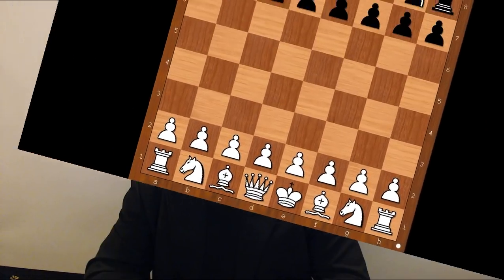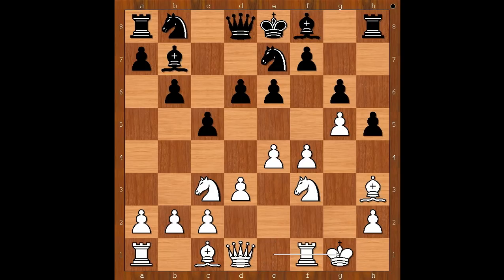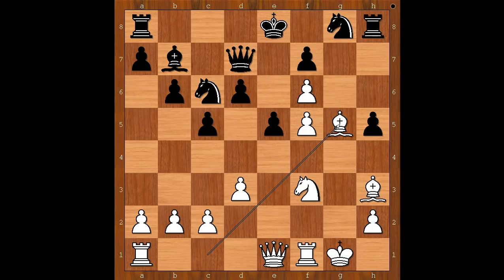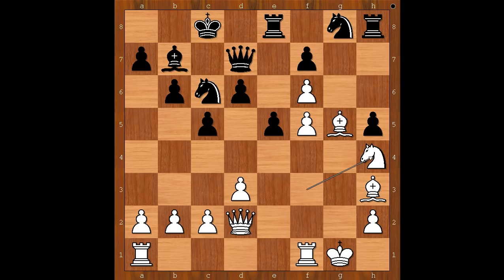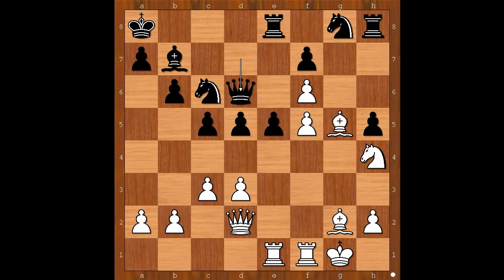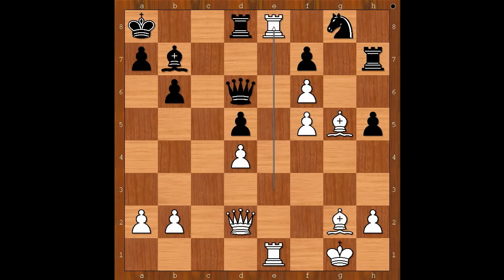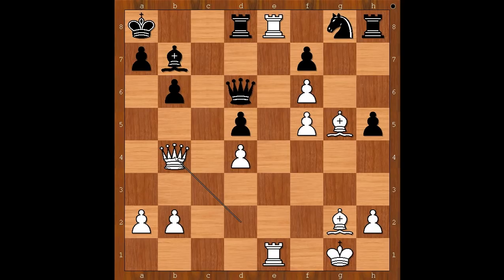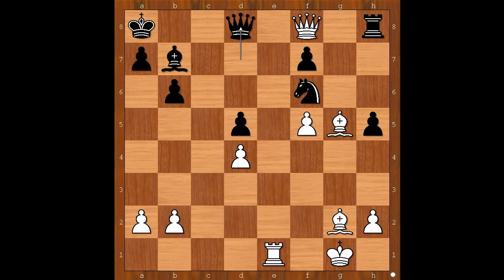Andres Rodriguez Vila vs Gustavo Kanefsck: Mar del Plata 2007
Andres Rodriguez Vila vs Gustavo Kanefsck
Mar del Plata 2007
Bird Opening: Gunsberg Defense (A02)
1. f4 b6 2. e4 Bb7 3. Nc3 e6 4. Nf3 c5 5. d3 d6 6. g4 h5 7. g5 g6 8. Bh3 Ne7 9. O-O Nbc6 10. Qe1 Qd7 11. Nd5 Bg7 12. Nf6 Bf6 13. gf6 Ng8 14. f5 gf5 15. ef5 e5 16. Bg5 O-O-O 17. Qd2 Re8 18. Nh4 Kb8 19. c3 d5 20. Rae1 Ka8 21. Bg2 Qd6 22. Ng6 Rh7 23. Ne5 Ne5 24. d4 cd4 25. cd4 Nf3 26. Rf3 Rc8 27. Rc3 Rf8 28. Rce3 Rd8 29. Re8 Rh8 30. Qb4 Qd7 31. Qf8
1-0